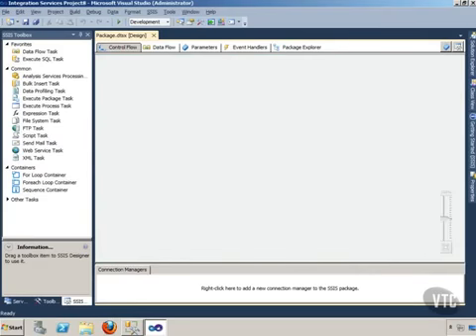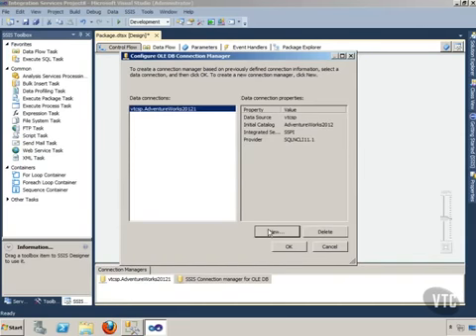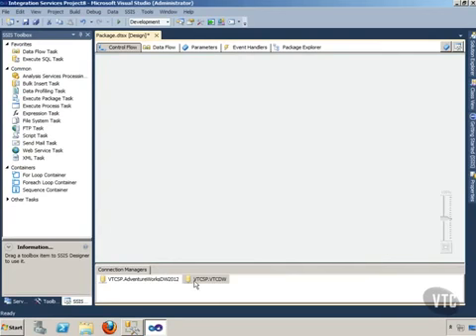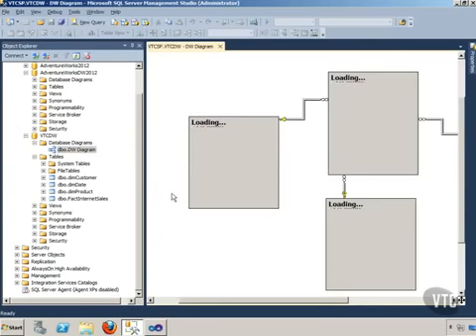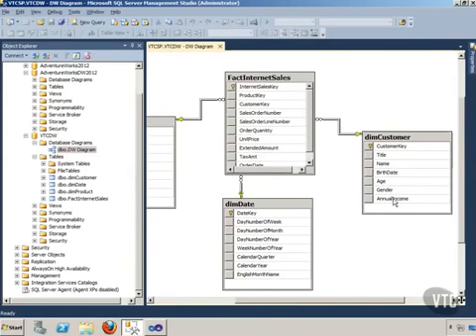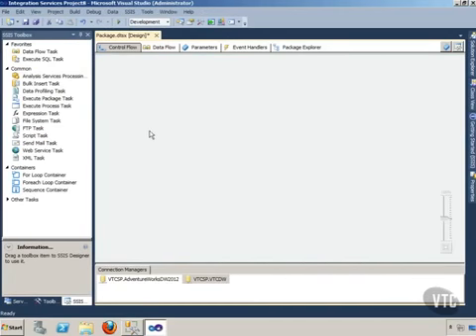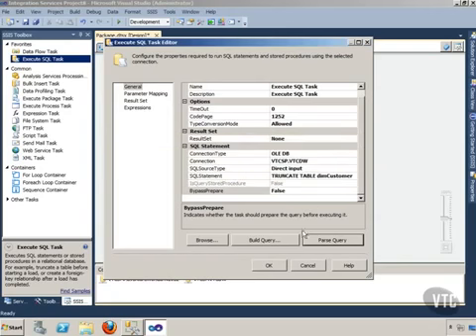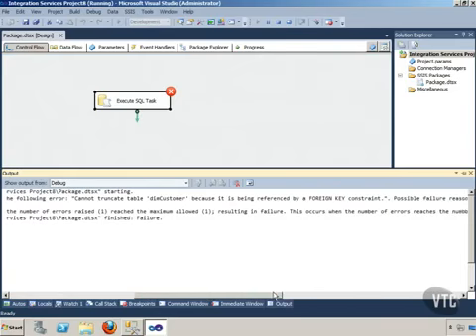Implementing a Data Warehouse with SQL Server 62 Loading the Customer Dimension Part 1 YouTube